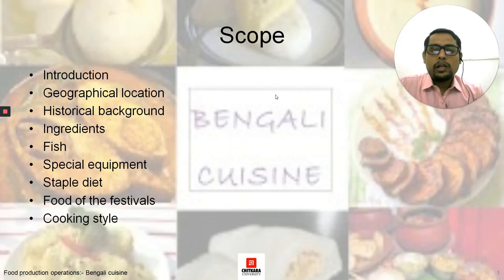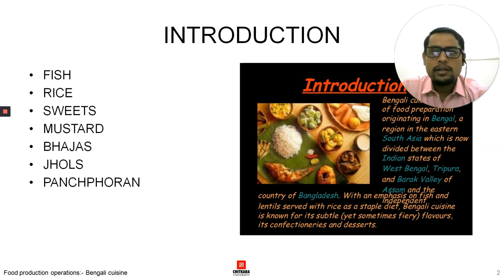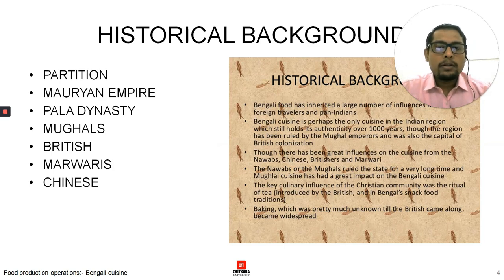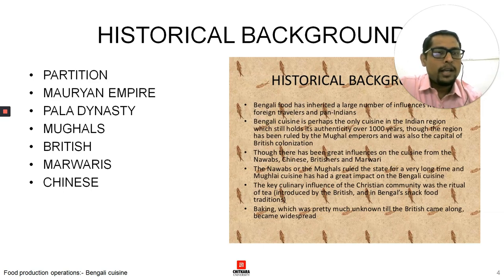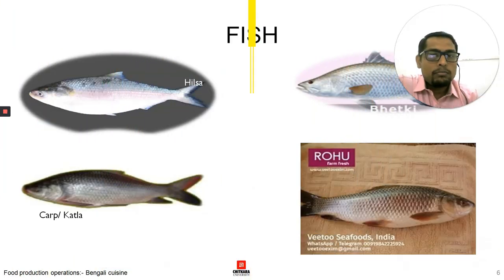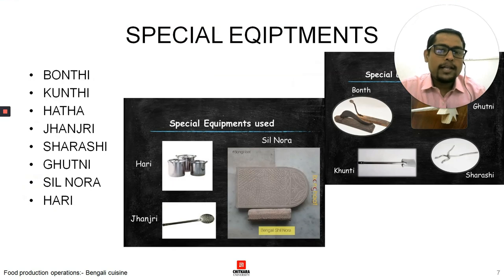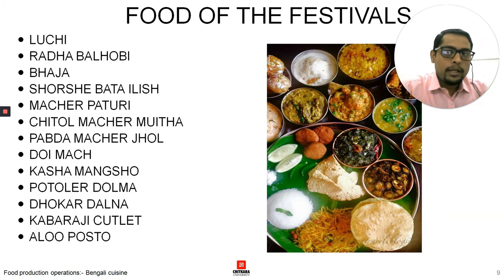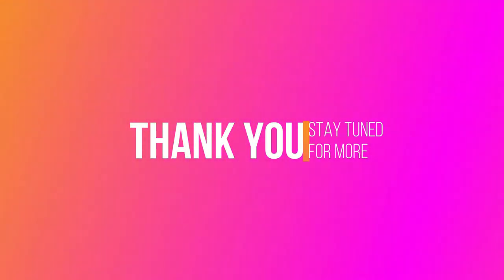Bengali Cuisine by Chef Aditya Saksena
The topic is important for every single person who is associated with the Food Production department, this is need of the hour where all must know about different regional Indian cuisines
Learning Objectives
• To know about the specialty dishes of Bengal.
• To understand the geographical and climatic condition of Bengal